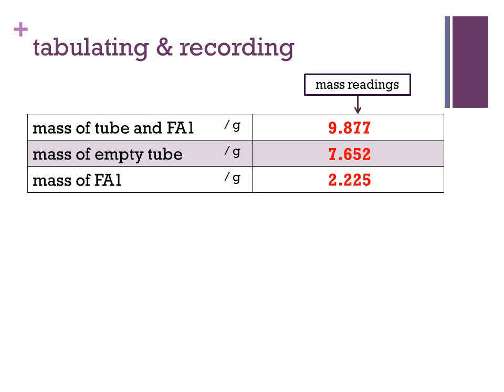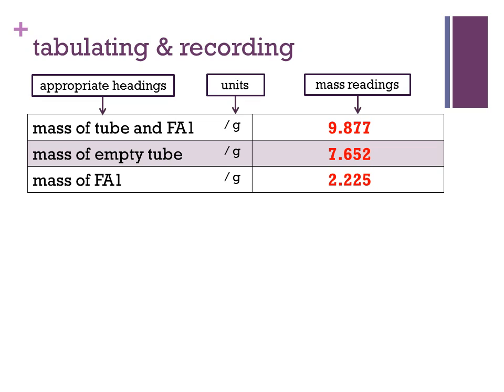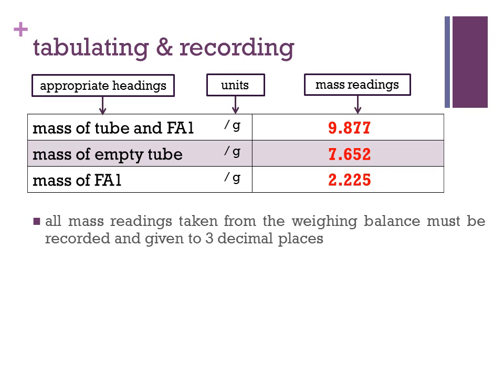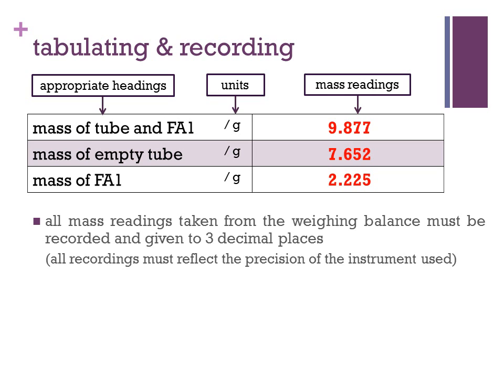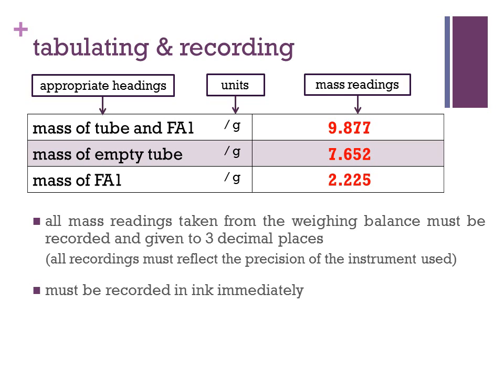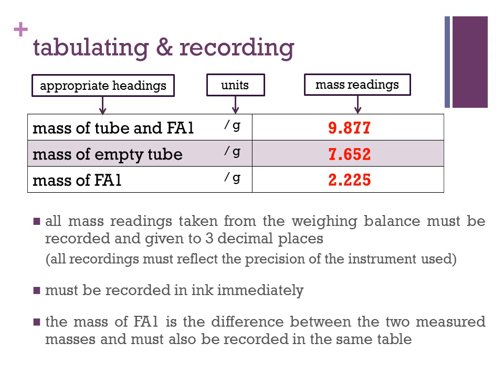1.2.5 Tabulating and Recording of Results